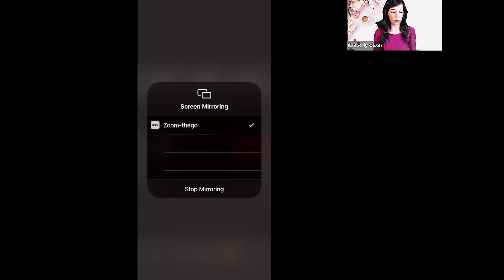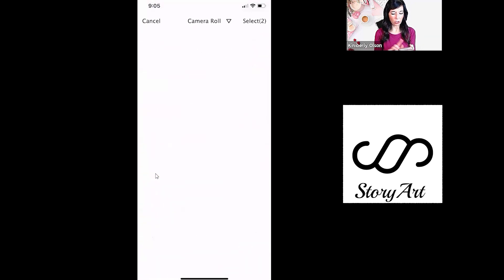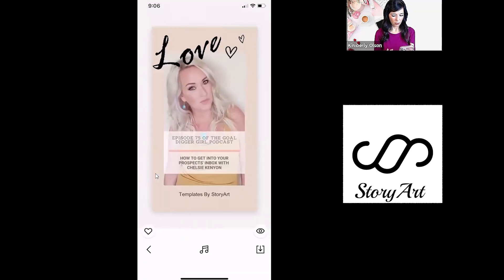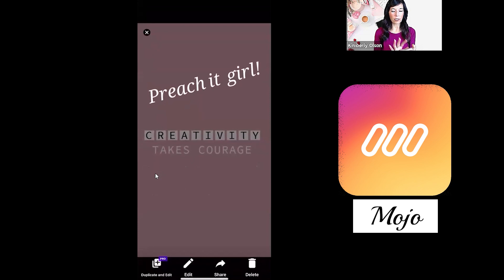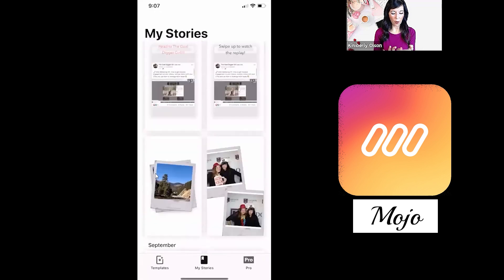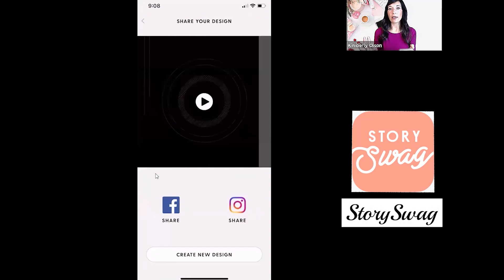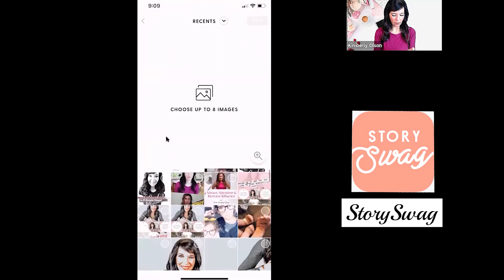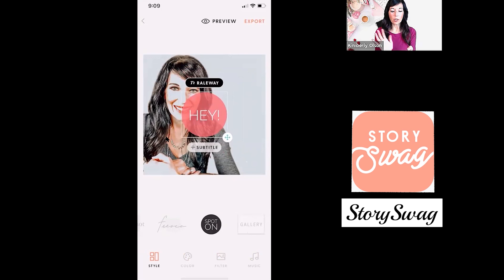My Favorite Instagram Story Apps of 2019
Instagram Stories are hands down the HOTTEST way to attract new leads into your business. Making them stand out is key so watch this to learn my top three favorite Instagram Story Apps!

Kimberly Olson is the creator of The Goal Digger Girl, a multi-dimensional brand that serves female entrepreneurs through small group coaching, focused workshops and a whole lot of training on how to build successfully on social media.

She has two PhDs in Natural Health and Holistic Nutrition, has achieved a leadership position in her current network marketing company, is the author of the best-selling book, The Goal Digger, has a weekly podcast and travels nationally public speaking. Most recently she has shared the stage with Rachel Hollis, Ray Higdon, Rob Sperry, Frazer Brookes and is an Ambassador for John Maxwell.